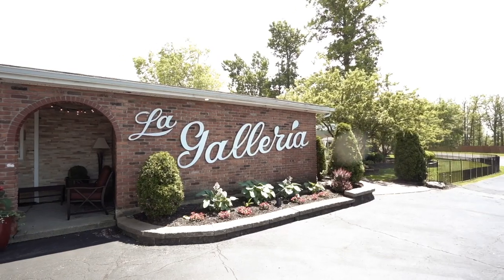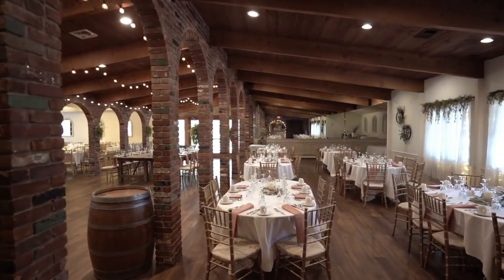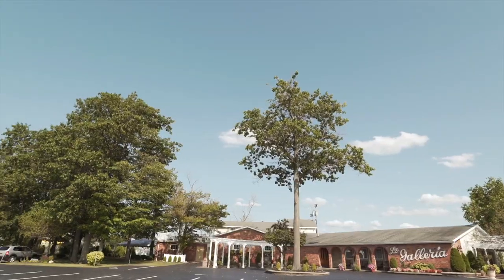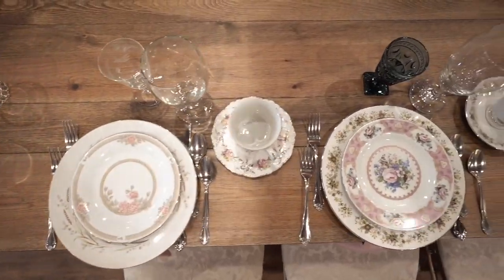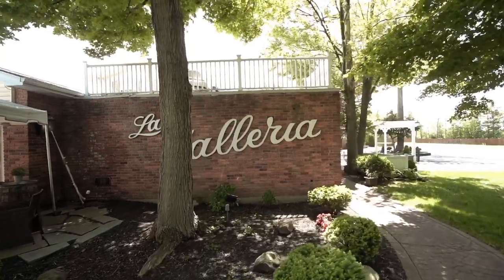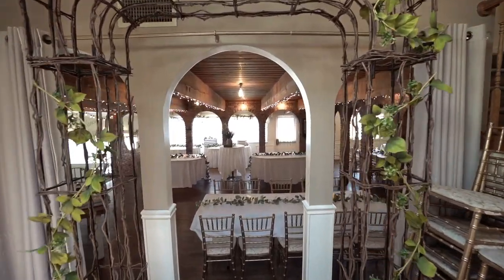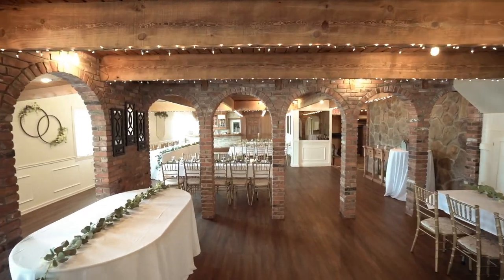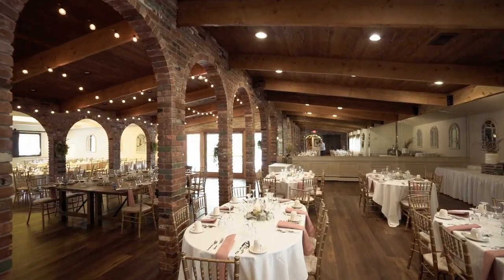La Galleria - Wedding Venue - Best of Weddings in Buffalo NY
This episode is about La Galleria, a beautiful wedding venue in Orchard Park. If you are looking for a venue featuring a lot of brick, look no further. Also, if you are interested in doing photos at the Bills Stadium (New Era field), this is basically right next door.